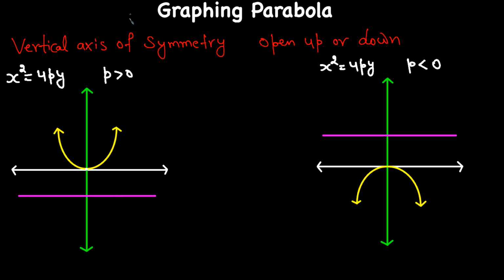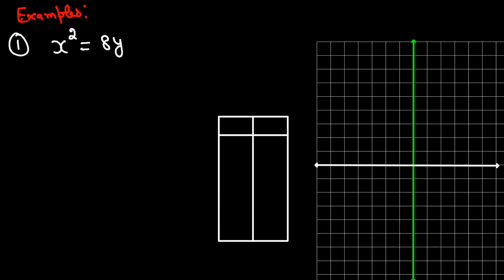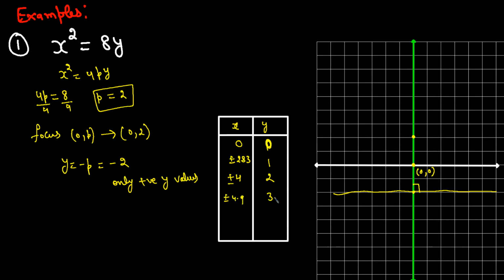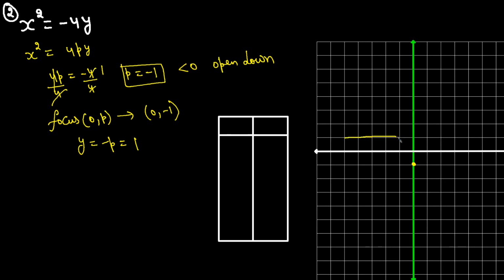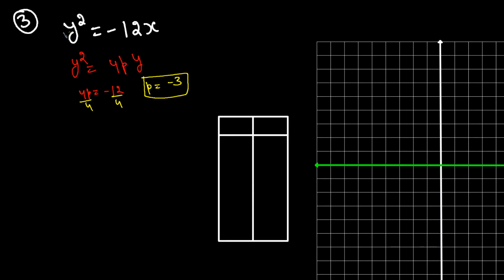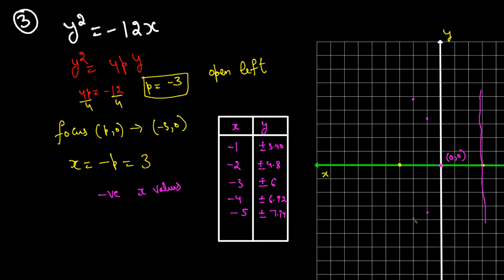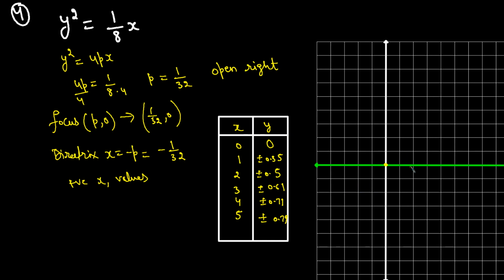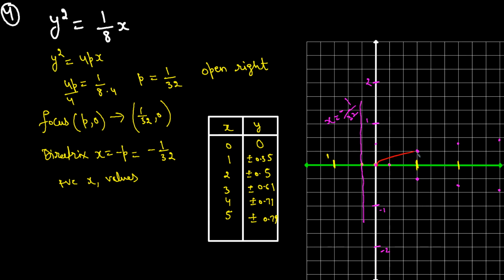How to graph a parabola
This video explains how to graph parabolas in standard form and how to find the focus, directrix, and vertex.
Graphing Parabola!
Algebra 2!